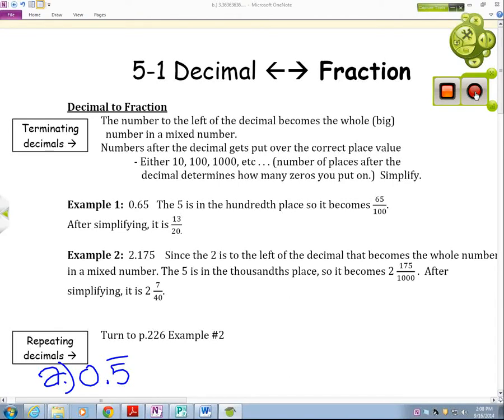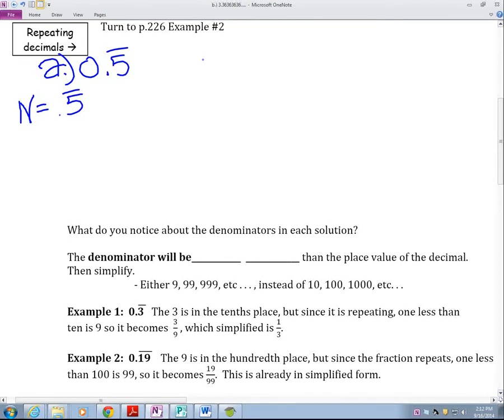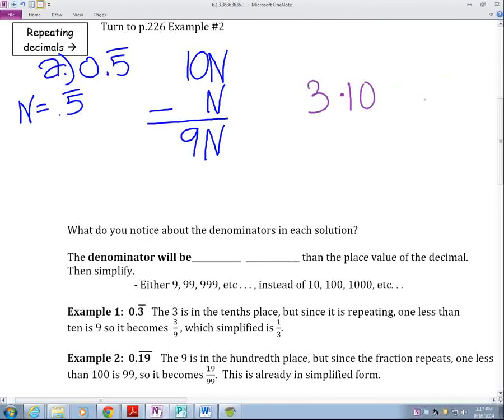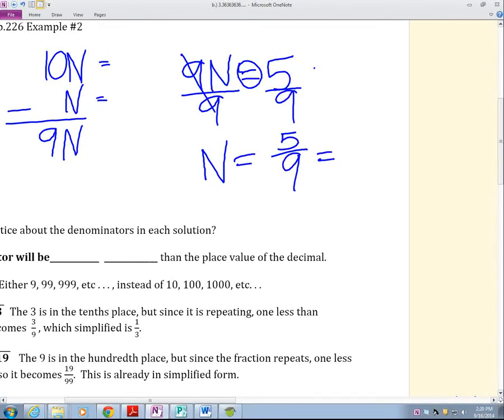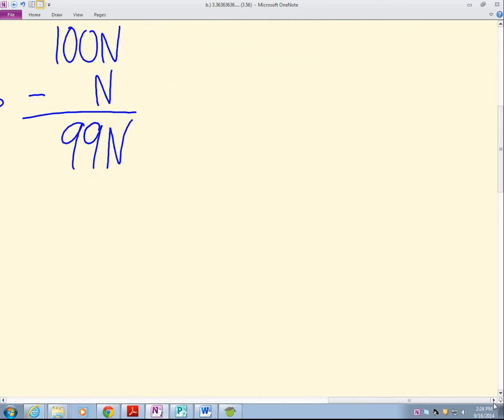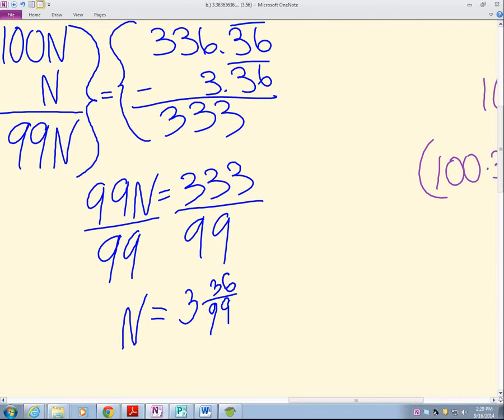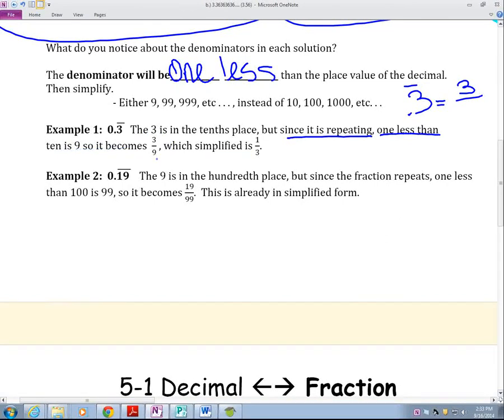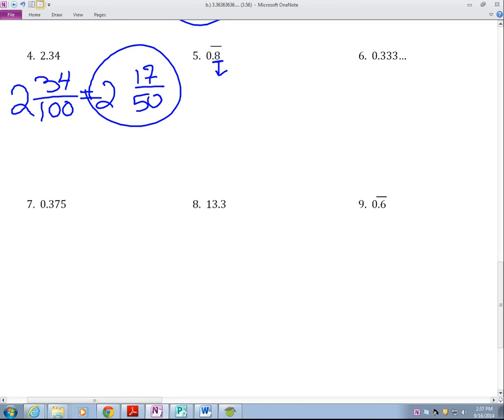5-1 Decimals to Fractions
The example question 7 should have been simplified to 3/8.